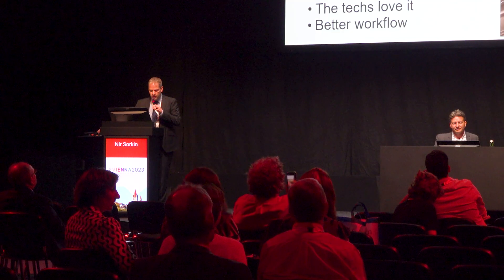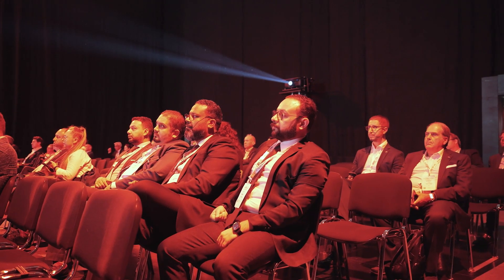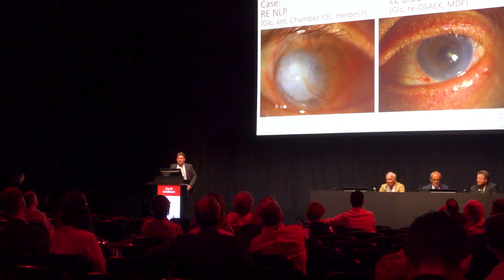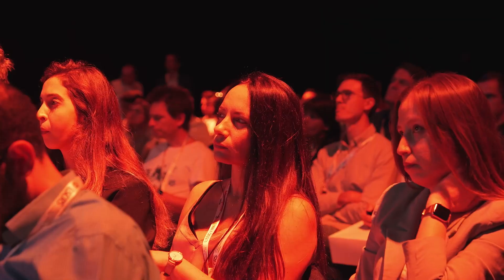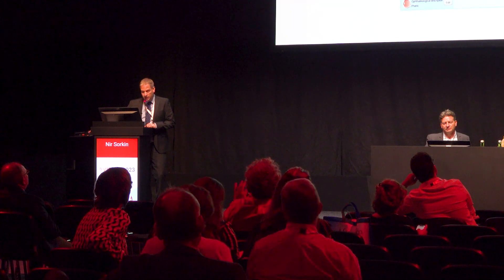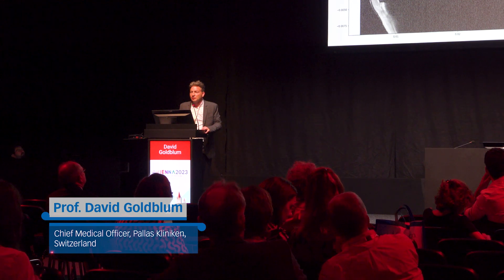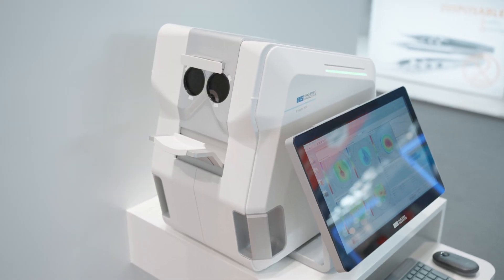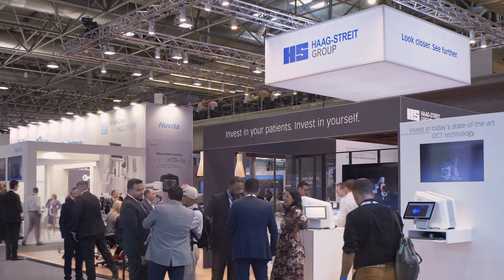Highlights - Eyestar 900 Pearls of cataract & refractive surgery with swept-source OCT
Haag-Streit Eyestar 900 | Symposium highlights

Filmed at this year’s 41st Congress of the ESCRS 2023: the ‘Eyestar 900 pearls of cataract & refractive surgery with swept-source OCT’ Satellite Symposium saw top doctors from around the globe share how investing in the Eyestar 900 has enhanced their practice.

This highlights video features contributions from our distinguished panel: Prof. David Goldblum, Dr. Warren E. Hill, Dr. Nir Sorkin and Dr. Olivier Le Quoy, chaired by Dr. Giacomo Savini.

Learn more about the Eyestar 900: Eyestar 900 - Haag Streit (haag-streit.com)